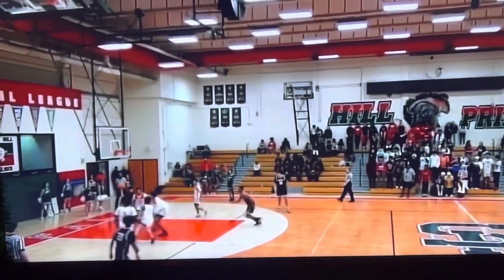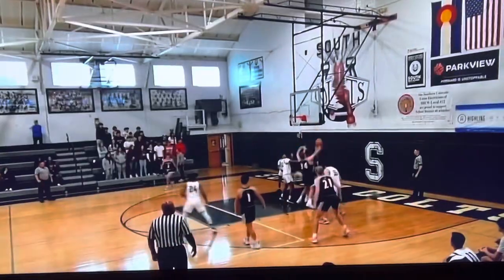2024 #24 Maurice Austin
Short 22 min highlight movie of Maurice Austin non league games for 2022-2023 hs basketball season